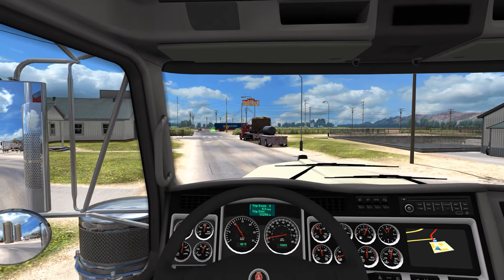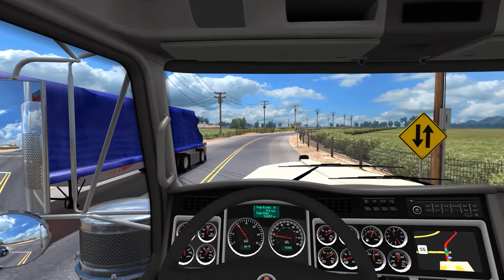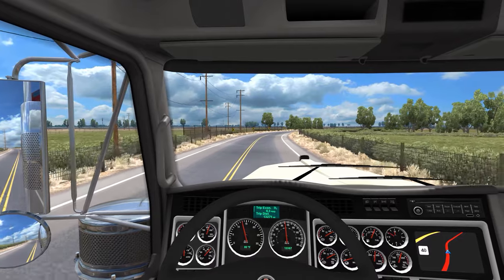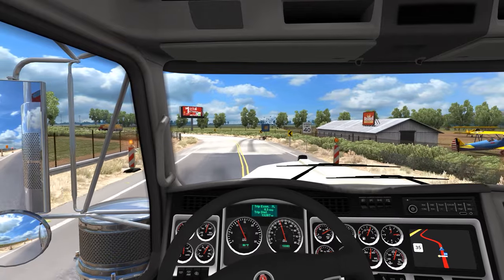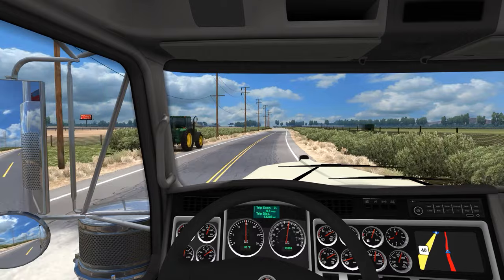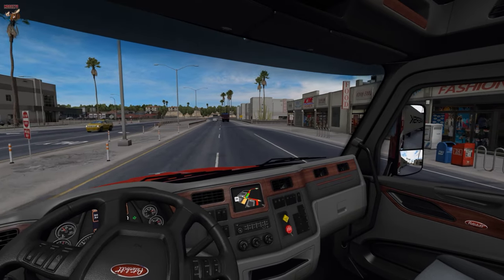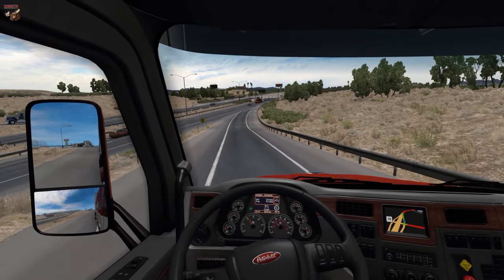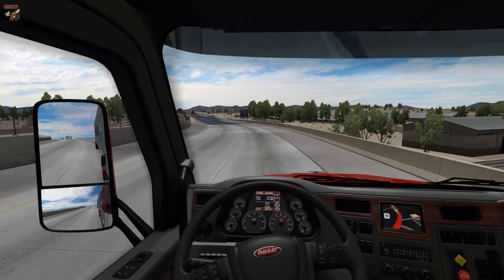American Truck Simulator | The Map Rescale | What Needs Addressed | Part 1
What's up guys! Today, we kick off a temporary series, covering things that myself and the rest of the community feel ned to be addressed within the scope of the SCS map rescale project for ATS.

▼Current Schedule▼

1.Stories from the Road Series every Tuesday and Thursday
2.American Truck Sim News and updates periodically
3.Standard gameplay every Wednesday